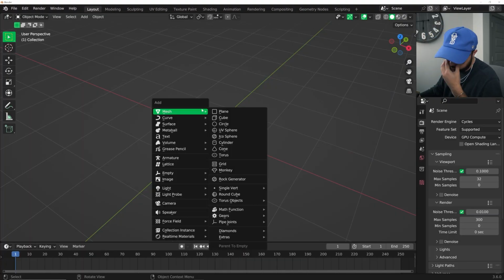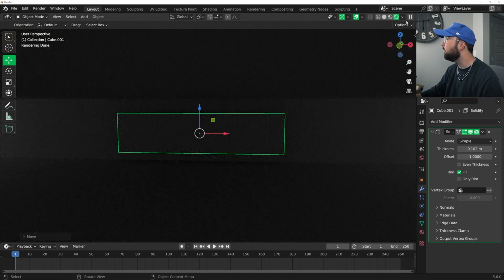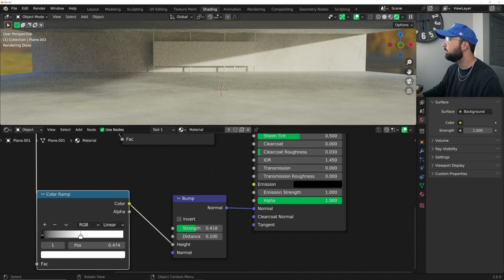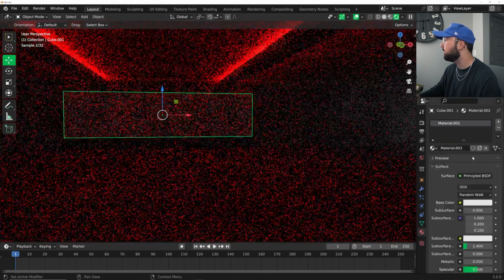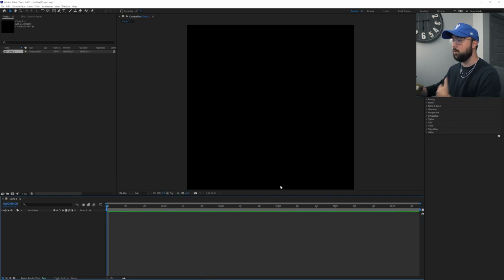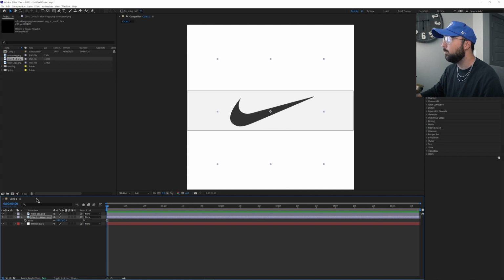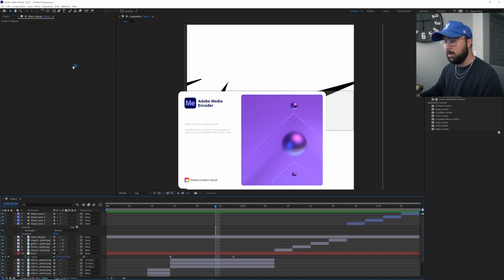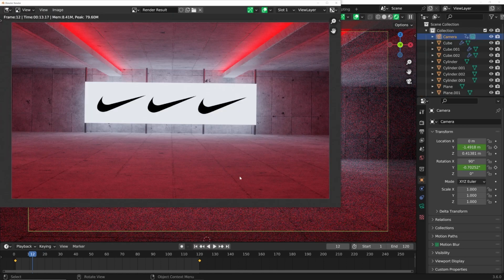Nike Scene Walkthrough